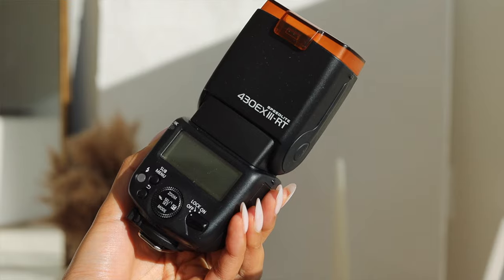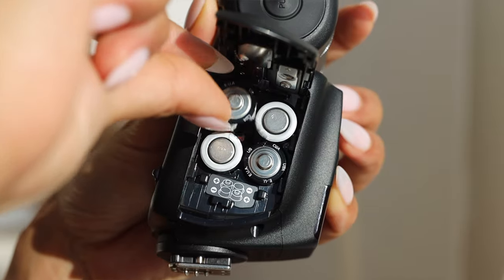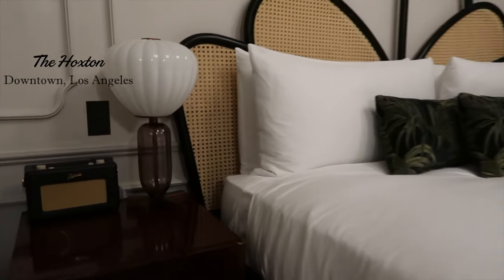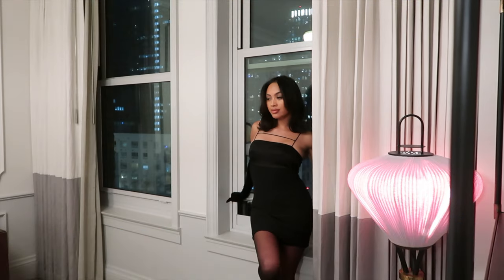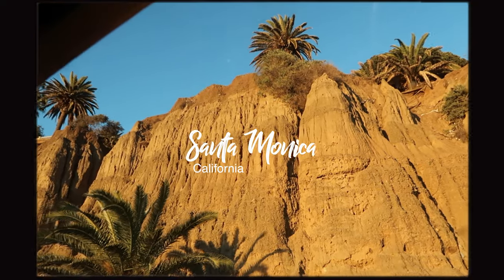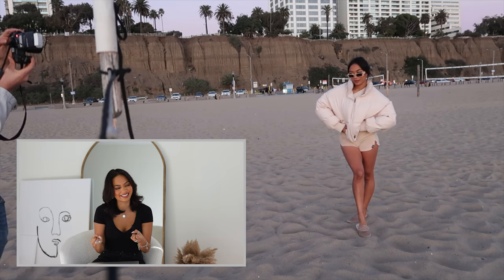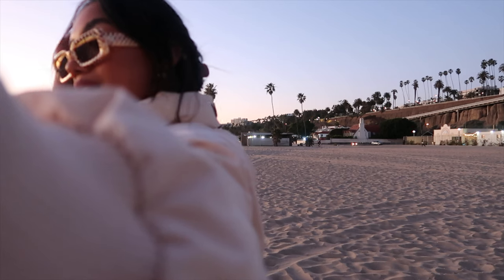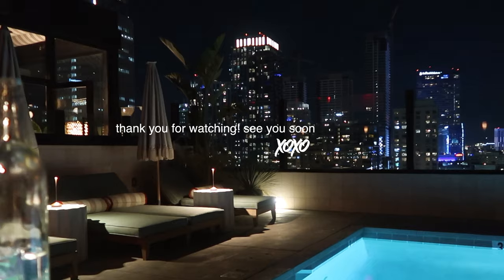Direct flash is a game changer // INSTAGRAM PICTURES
Hi loves! I am excited to share with you how we took some instagram pictures with a flash!

Let me know what video you would like to see next!